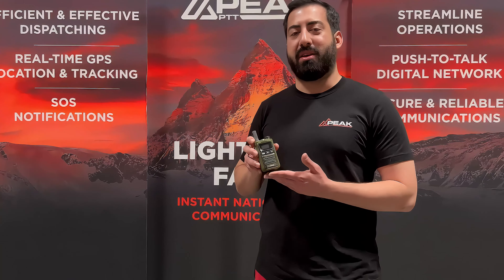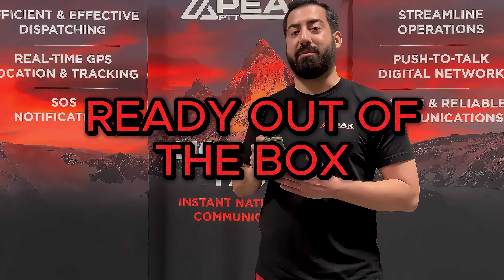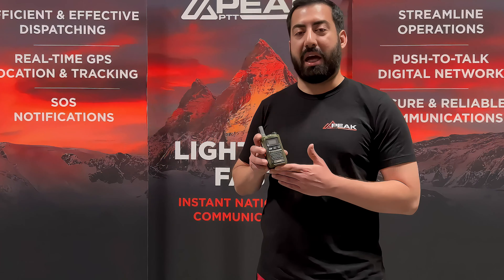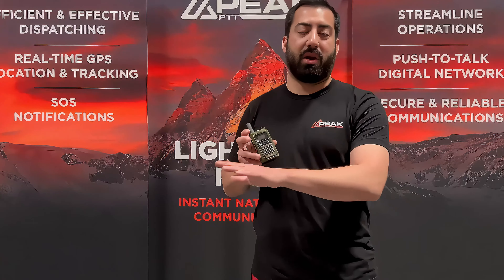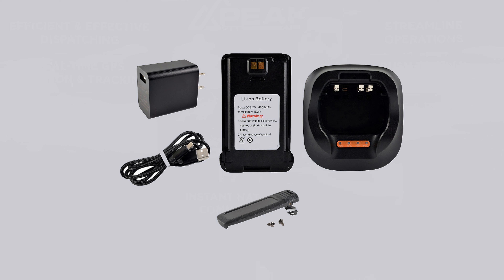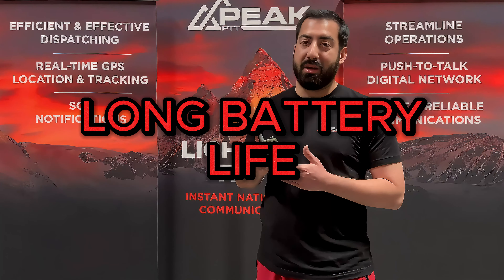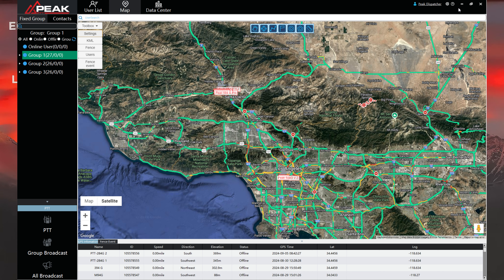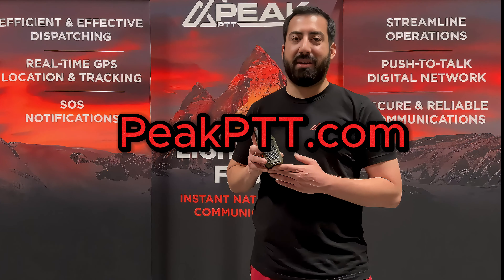PTT-284G Push-To-Talk-Over-Cellular Long Range Walkie-Talkie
Looking for reliable communication? Look no further! The PeakPTT 284G is a powerful two-way Push to talk over cellular (LTE Data) radio designed to keep you connected in any situation. Whether you’re on the job, outdoors, or just need a fast way to stay in touch, the 284G has got you covered with:

🚀 Fast PTT (Push-To-Talk)
📶 Nationwide 4G LTE Coverage
🔋 Long Battery Life
💧 Durable, Water-Resistant Design

Perfect for businesses and teams! 🏞️📡